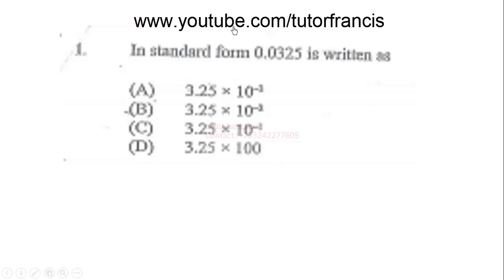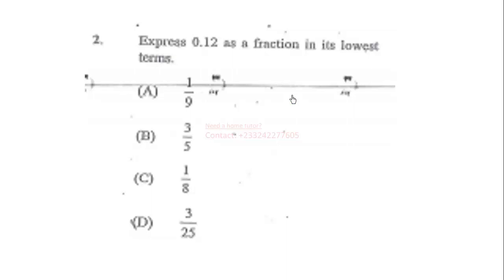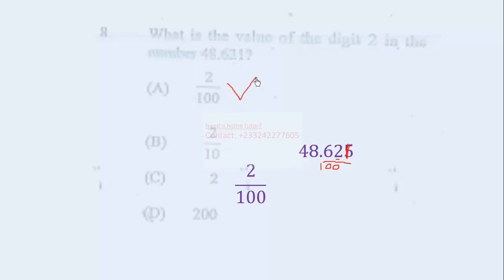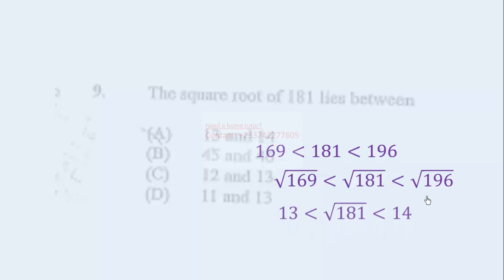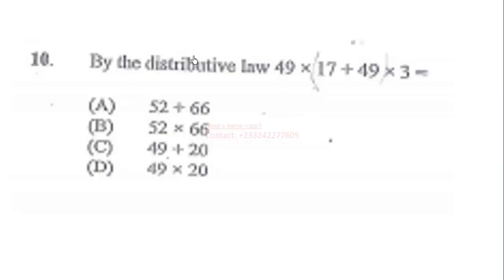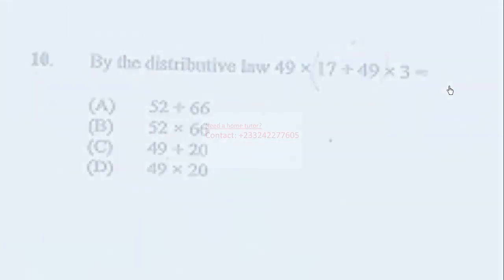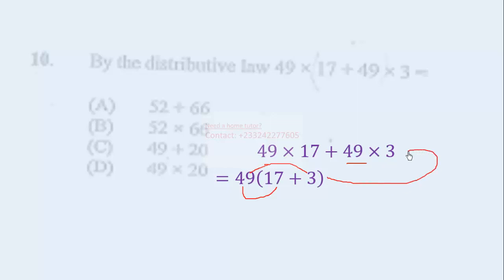CSEC May 2014 paper 1 questions 1 to 10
CSEC May 2014 paper 1 questions 1 to 10 have been solved in this video.
Here are the questions:

 In standard form 0.0325 is written as
Express 0.12 as a fraction in its lowest terms
540 bonds are shared in the ratio 4:5. The LARGER share is
 If 235*48.7 =11 444.5, then 23.5*0.487=
12 1/2 % of a sum of money is $ 540. What is the sum of money?
There are 40 students in a class. Girls make up 60% of the class. 25% of the girls wear glasses. How many girls in the class wear glasses?